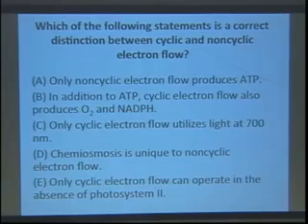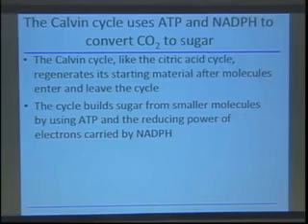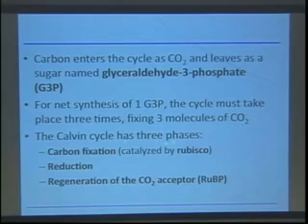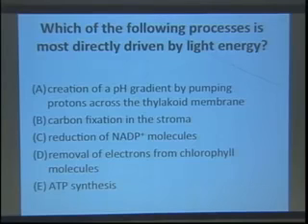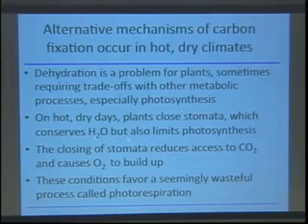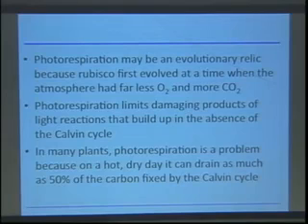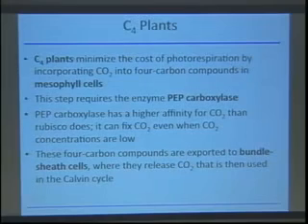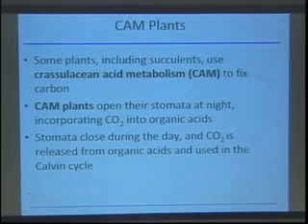14 2013 02 22 Lecture 14001